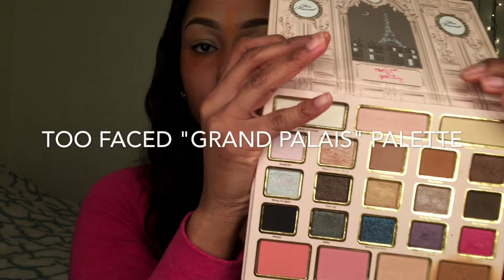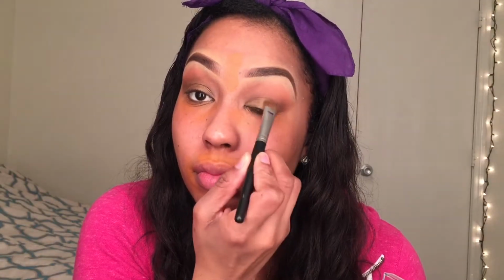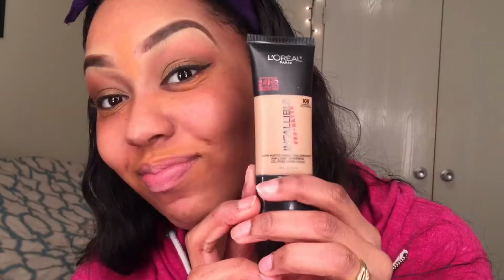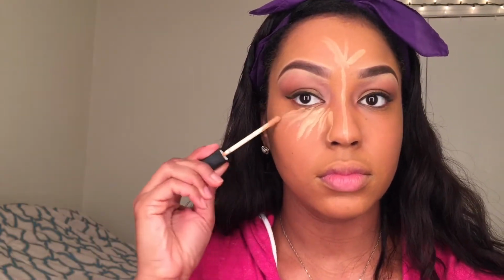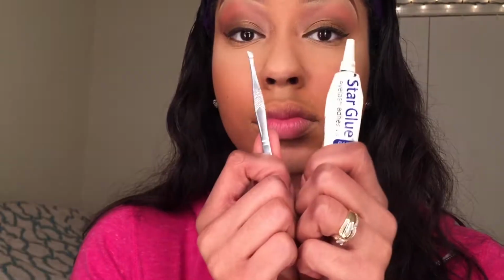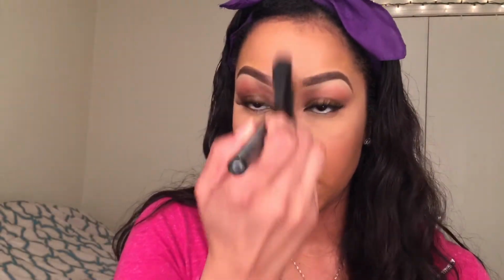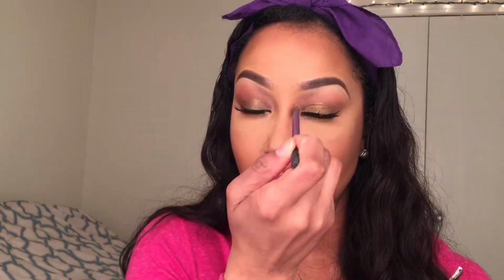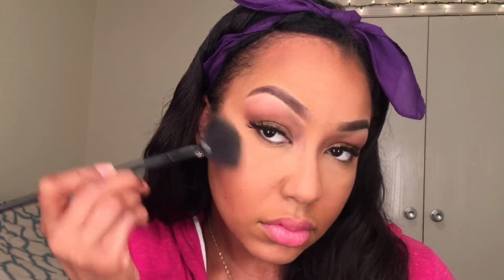Drugstore Foundation Routine : Everyday makeup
Also let me know if there are any specific looks you guys want to see , or if you have any questions :)

Products used:

Loreal infallible pro matte foundation (classic tan)
L.A. girl pro concealer (medium beige)
Black radiance mineral powder (mocha)
elf brushes
urban decay all nighter setting spray
maybeline eye studio shadow (mocha)
too faced grand palais palette
nyx soft matte lip cream (istanbul)
nyx butter gloss (peaches and cream)
nyx hd setting powder (banana)
beauty supply lashes (#115)
star las glue (dark)
tweezers
nyx dark brown pencil
nyx powder blush (angel)